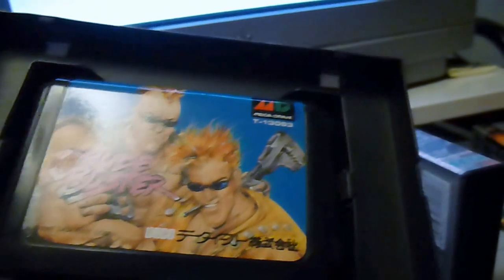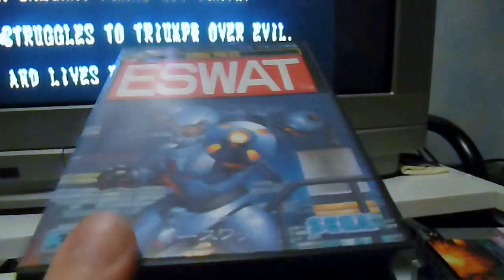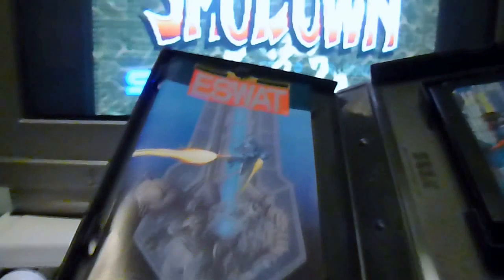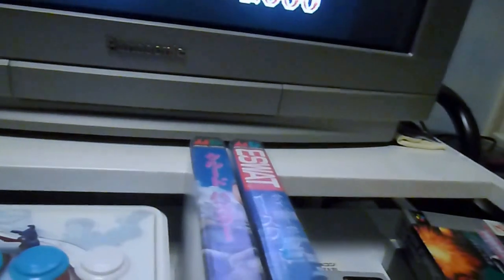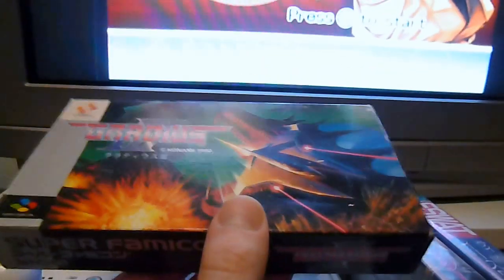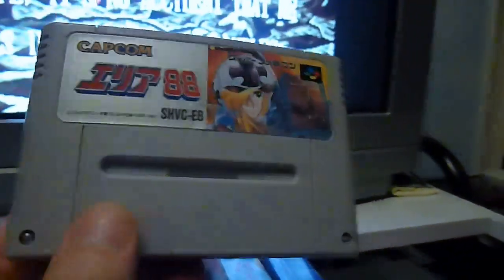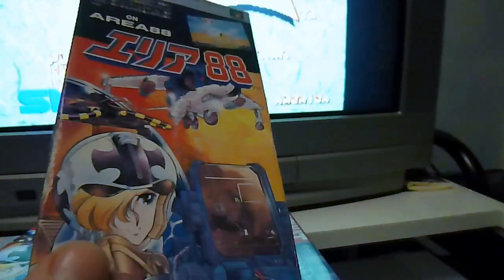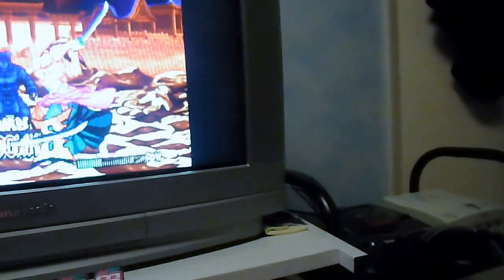Japanese 16bit Gaming Pick-Ups - 26th Oct 2013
Various Japanese 16bit Gaming Pick-Ups :-)